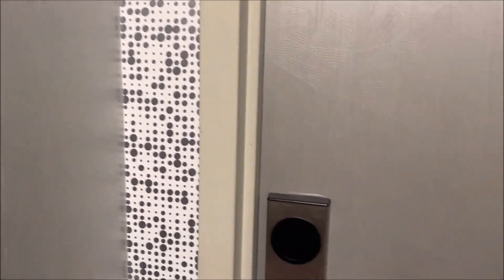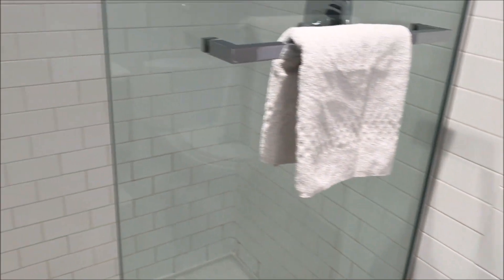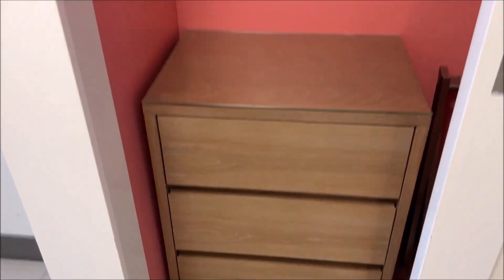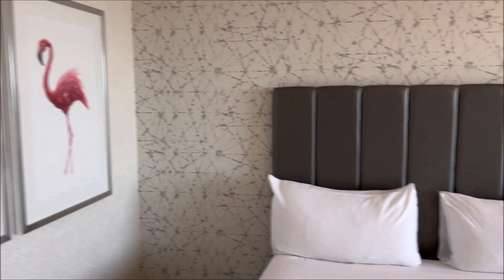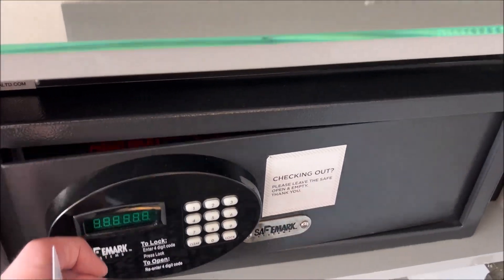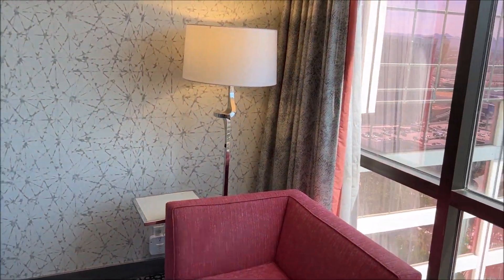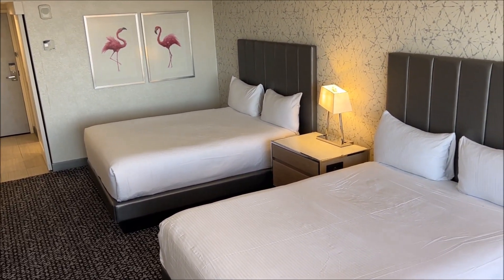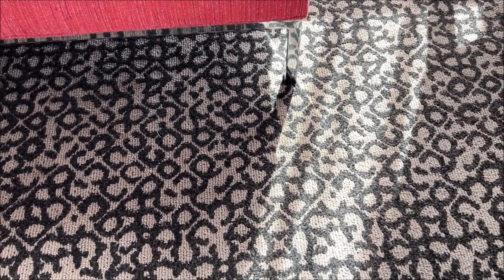Flamingo Two Queen Executive Flamingo Room | FLAMINGO Hotel & Casino | Las Vegas Nevada ★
Today we take a look at the executive Flamingo room with two queen beds

Hi everybody, I'm Max Meadows and along with my wife Mrs. Meadows, we have been Vegas regulars for well over a decade. We upload travel vlogs, slot videos, room tours, hotel & casino walkthroughs, drive timelapses and we talk about Vegas... A LOT. Whether it's us playing the Huff N More Puff slot, the Coin Combo slot, doing room tours, ranking things in Vegas or just a walkthrough of a casino, we do everything on this channel.

It's a multi-purpose travel channel but we focus on Vegas more than anything!

We upload weekly Vegas videos and will show you anything and everything you ever need to do Vegas right!

*All video content, imagery and audio used on this channel has been created personally, permission sought or a license has been obtained*